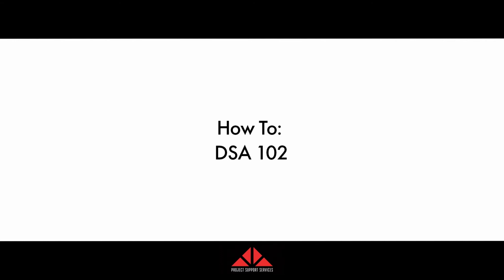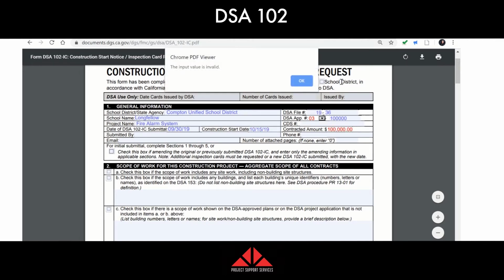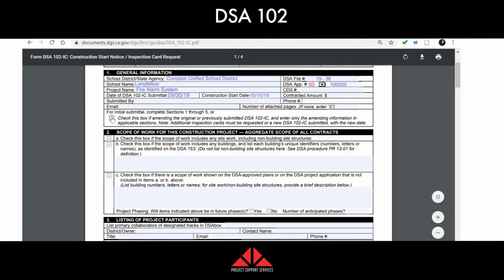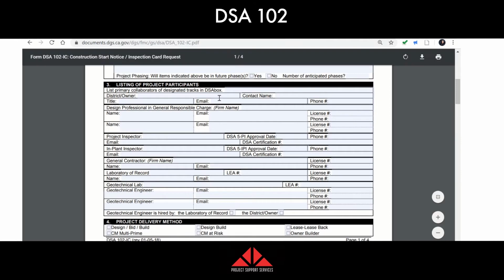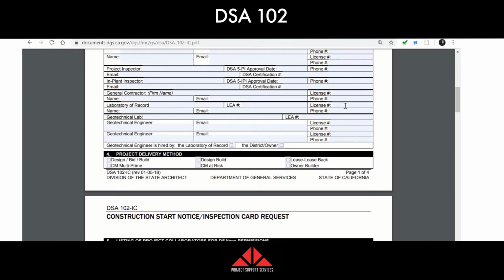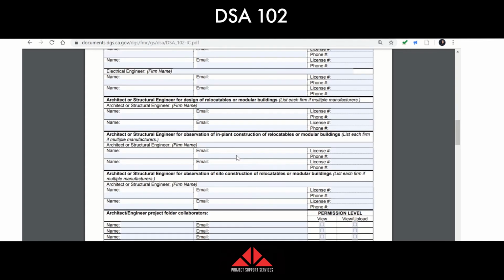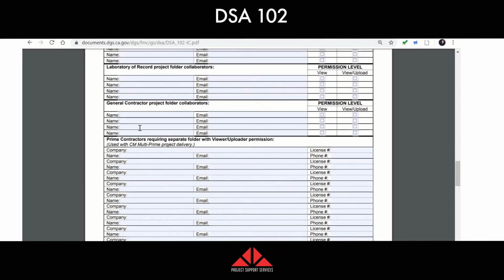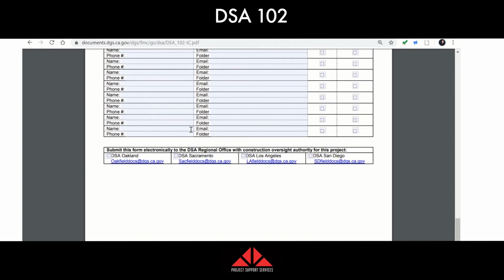How To DSA 102